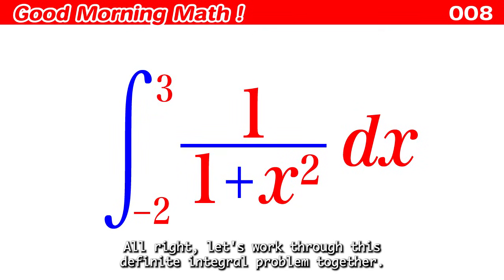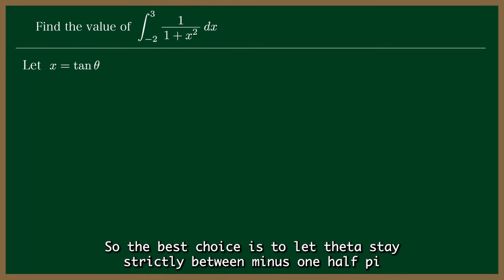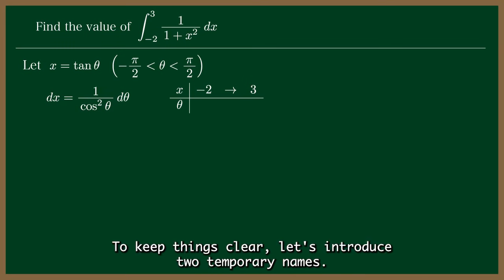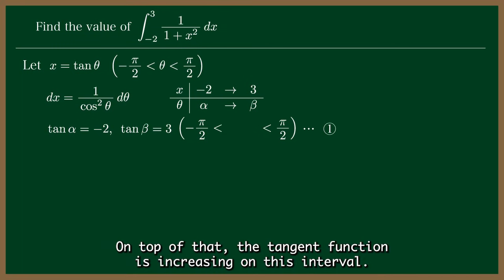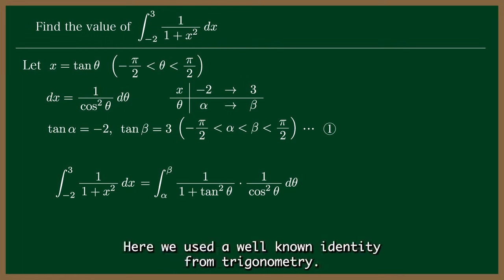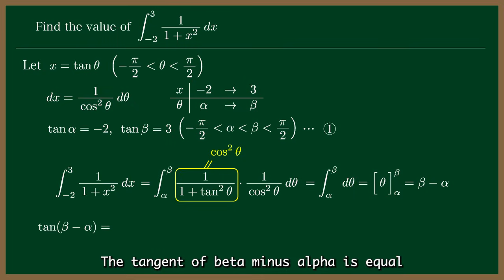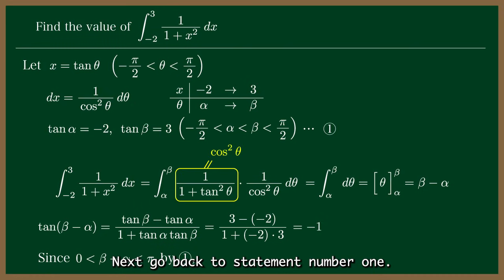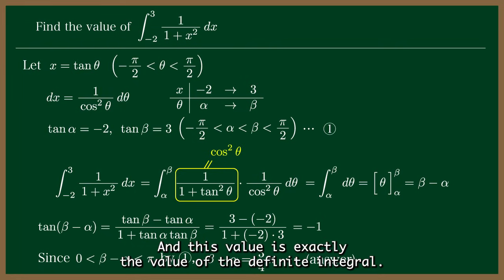Good Morning Math! 008〜Let’s work through this definite-integral problem.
Good Morning Math! 008
Let’s work through this definite-integral problem.

🇺🇸 English Description

You’ll find a full index of all my public math videos, comments on problems, app introductions, and even my essays and haiku inspired by my hometown, Yaizu!

📱 Fukuda’s University Entrance Exam Math App

Covers entrance exam problems, solutions (images), and video explanations
from 14 top universities in Japan:
Tokyo, Kyoto, Hokkaido, Tohoku, Tsukuba, Chiba, Hitotsubashi, Tokyo Tech,
Tokyo Medical & Dental, Hamamatsu Medical, Nagoya, Osaka, Kobe, and Kyushu.

Includes past 7 years of problems and explanations.
Free to download (with in-app purchases — the latest year’s data is completely free!)

iPhone / iPad (Apple App Store)

🎓 Famous Private Universities Math App (Tokyo Area)

Covers entrance exams from 8 major private universities:
Waseda, Keio, Aoyama Gakuin, Sophia, Meiji, Rikkyo, Chuo, and Jikei Medical.

Includes the past 3 years of problems, answers (images), and explanations (videos).
Free to download (with in-app purchases — the latest year’s data is free!)

🔢 Other Apps by Fukuda

gDraw – Graph Plotting App
gDraw for iPhone (¥250)

Fraction Calculator – Calculate with fractions, mixed numbers, and fractional results (Free)
iPhone / iPad (App Store)

Square Root Calculator – Perform root calculations and rationalizations easily (Free)

Function Calculator – Evaluate rational functions with fraction or root results (Free)

Triple Calculator – Three calculators in one, switch instantly between them (Free)

Listening Speaking Oboeru Kuku (九九 App) –
A voice-interactive app to master the Japanese multiplication tables by speaking out loud! (Free, with in-app purchases)